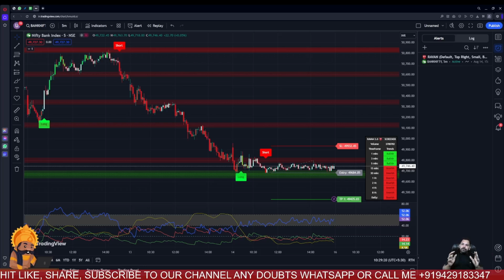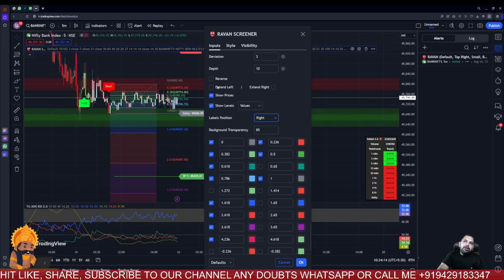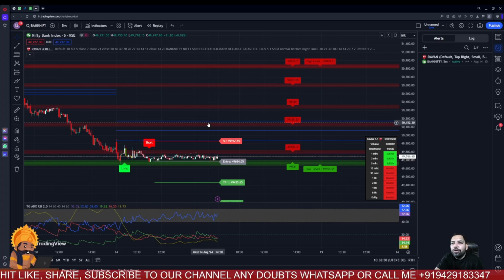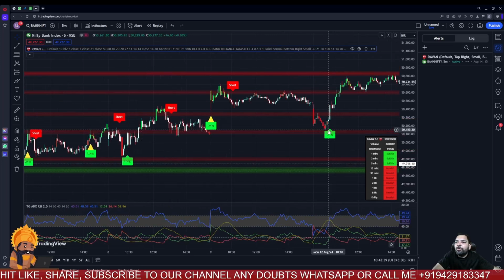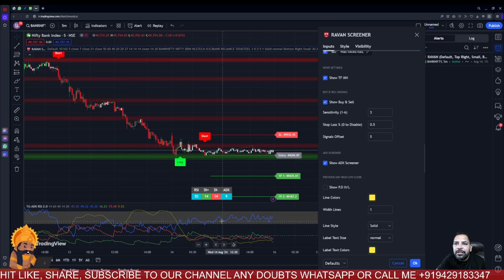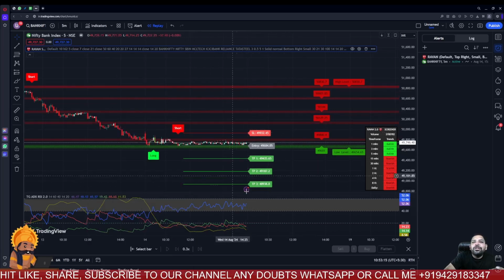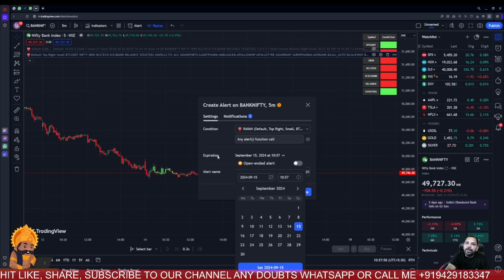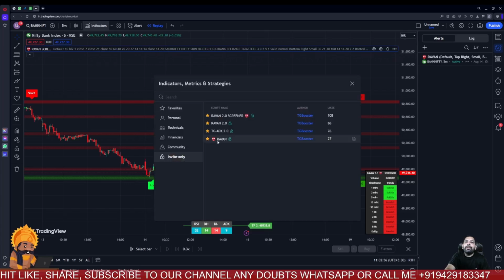👺 Ravan 2.0 Screener Welcome Video | English | Best indicator and strategy in tradingview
🔊 *New Indicator *👺 Ravan 2.0 Screener*

Get a sneak peek at the Ravan 2.0 screener in this welcome video! Learn about the best indicator and strategy in tradingview for day trading, scalping strategy, and more in the stock market.

Watch a demo of RAVAN 2.0, the most accurate Tradingview indicator! See the new updates and how it can help you with your trading decisions. Get the best buy and sell signals with this top Tradingview indicator.

📈‎ *What's‎ Included ?*‎ 📈
✅ Accurate Buy Sell signals
✅ Entry Target Stop loss
✅ Dashboard for multiple timeframe trend
✅ Support and resistance, auto trendlines (inbuilt)
✅ Previous Day High low (inbuilt)
✅ 3 Ema, VWAP, Supertrend, ADX tracker, CPR, Pivot Points S/R (inbuilt)
✅Normal, RSI aur ADX ke base Signal filtration
👉🏻All alerts Works on Free Tradingview Account
👉🏻Upto 40 Asset Alerts + customizable
🔥Non repaint signal
📈Future upgrades free

Any confusion call me or message me REFER ABOVE VIDEOS AND PAYMENT LINK 👆🏻👆🏻👆🏻